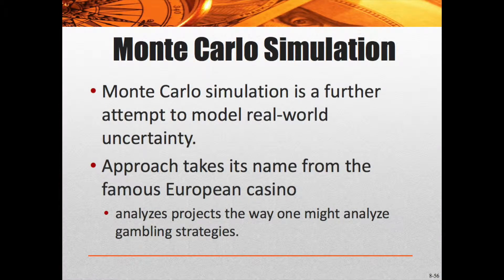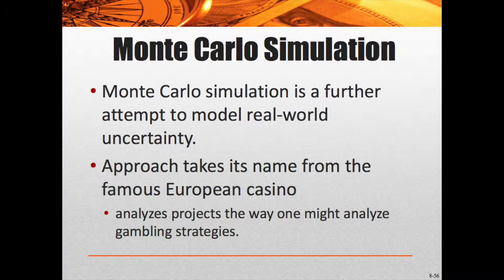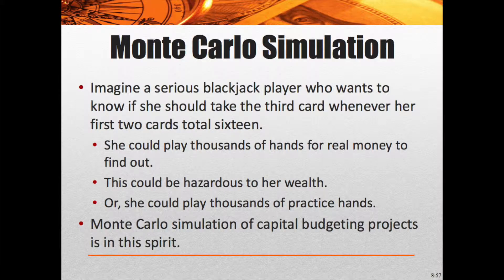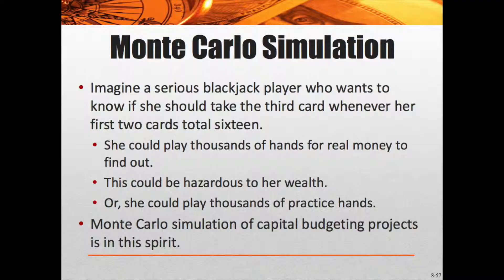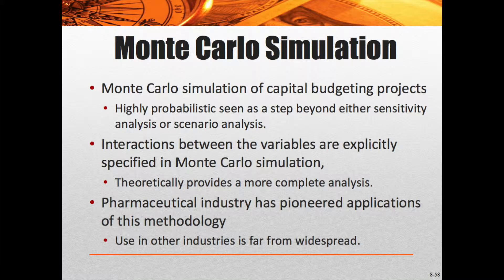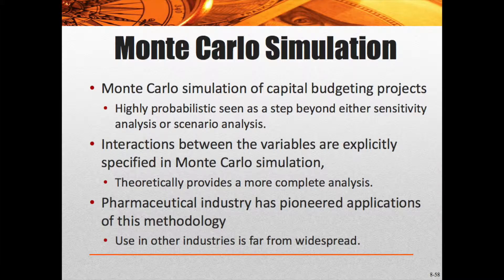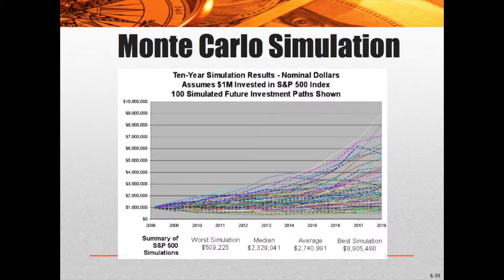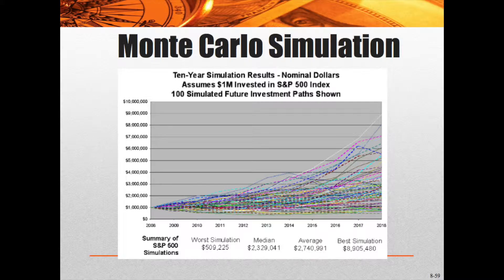4108 W4 V17 Monte Carlo Analysis